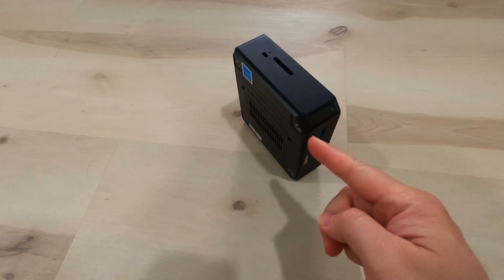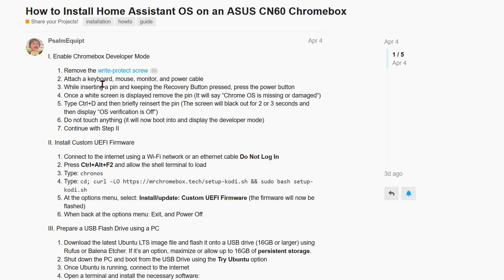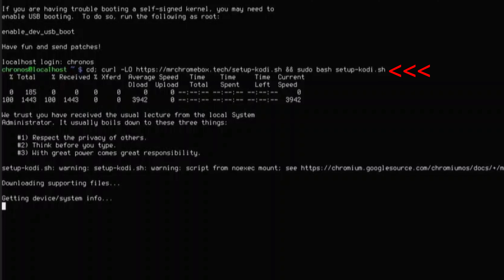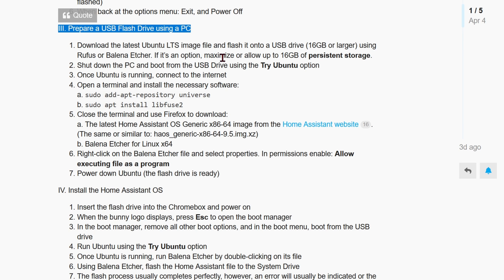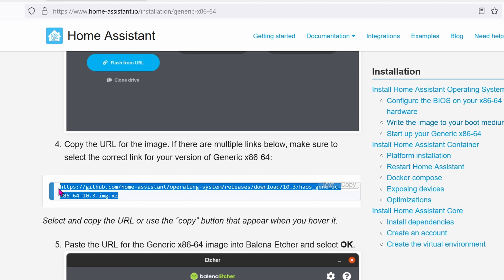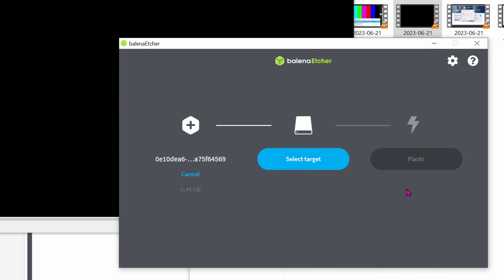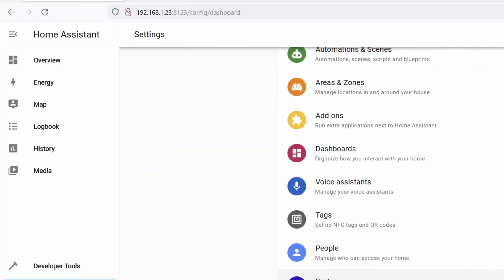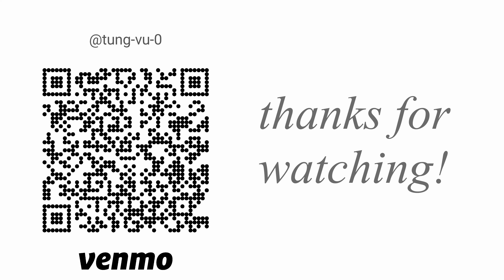Home Assistant on a Chromebox, Asus CN62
Home Assistant can be installed on a plethora of devices. today we will install it on a Chromebox. even though this is an old model, it is still crazy good with plenty of USB ports, ethernet ports, wifi, upgradable m2 slot, and upgradable RAM. i would take this over any Raspberry Pi!

0:00 intro
0:25 preparation
2:17 updating firmware
3:19 installing the HA OS
5:28 accessing HA for the first time

+ M2 to usb adapter
+ upgrade storage to 256gb